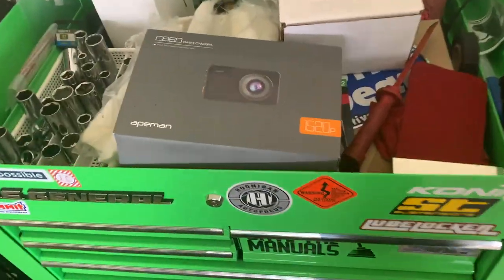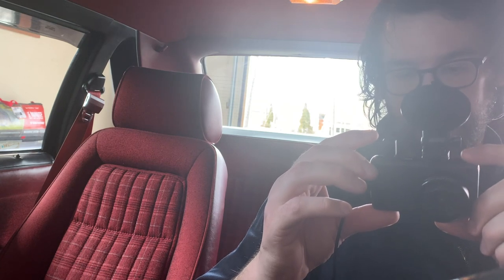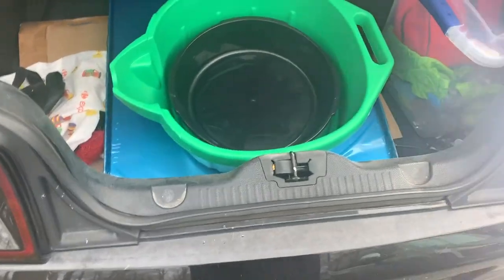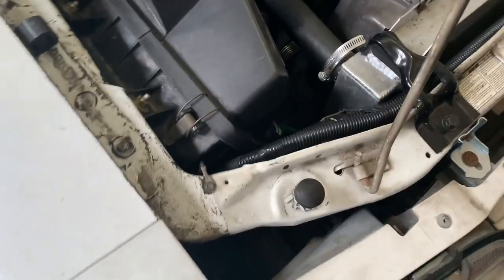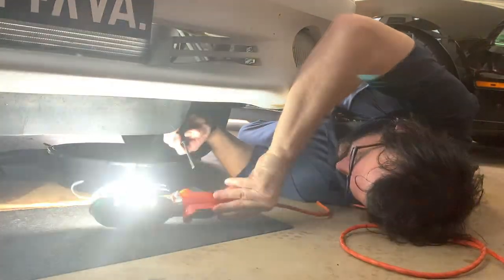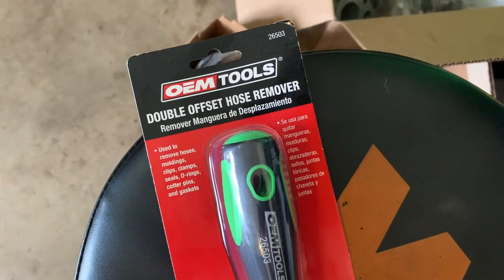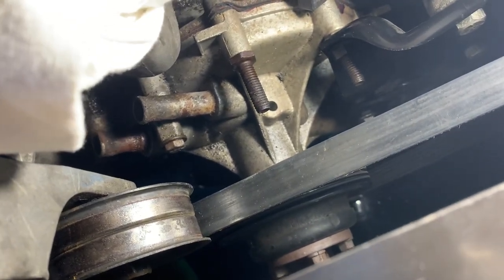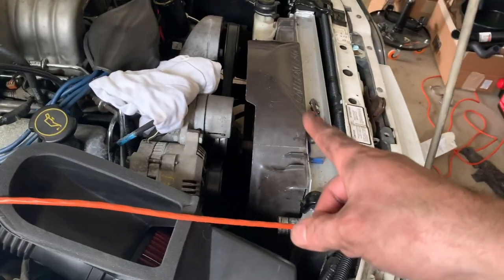Fox Body Mustang Cooling System Part 1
Finally got off my lazy butt (and took advantage of some nice weather) to start working on the cooling system for the Fox Mustang. I'm going to be replacing all the hoses, the thermostat & thermostat housing, the water pump, and the coolant overflow tank. Pretty excited to be making some progress on the Fox again.

About this Channel:
TacoPotatoMustang is a channel about my adventures in cars and food. I am currently resto-modding a 1988 Ford Mustang GT and also occasionally working on my 2014 Mustang GT. When I'm not doing Mustang things, I can be found reviewing fast food or running errands in my 2021 Subaru Forester.